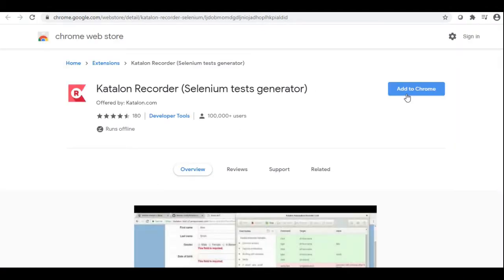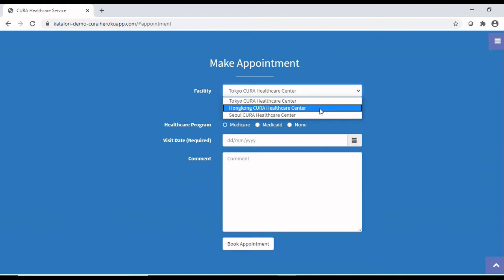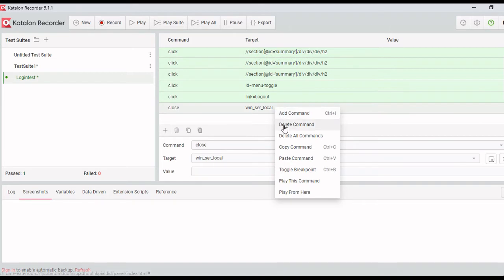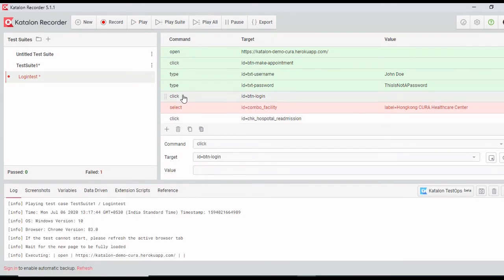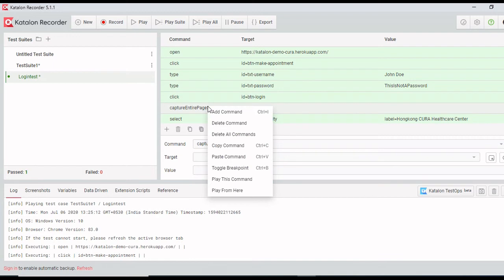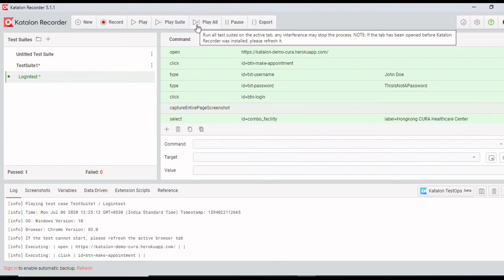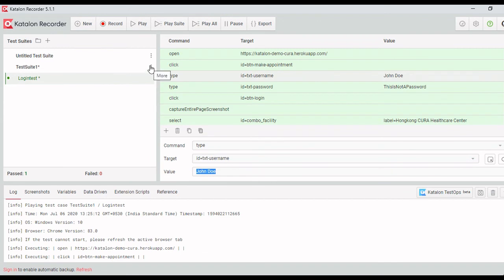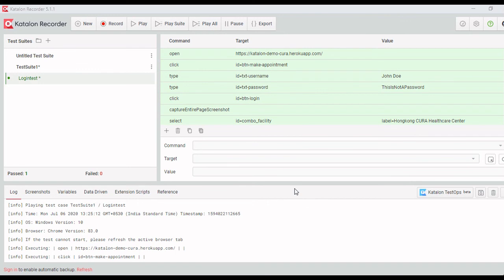Katalon Automation Recorder - How to record quick test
Katalon Studio | Katalon Automation Recorder | Katalon Recorder | Katalon Chrome Extension | Katalon Firefox Extension

Learn -
1. How to install Katalon Automation Recorder extension?
2. Create test suite
3. Create test case
4. Record test case
5. Play | Execute test case
6. Check screenshot after failure of test
7. Capture screenshot of the test step
8. Download screenshot
9. Play test from particular step
10. UI of Katalon Automation Recorder
11. Export the test script in different formats
12. Change the speed of test execution
13. Locators of objects
14. Save test suite
15. Save logs of the test execution